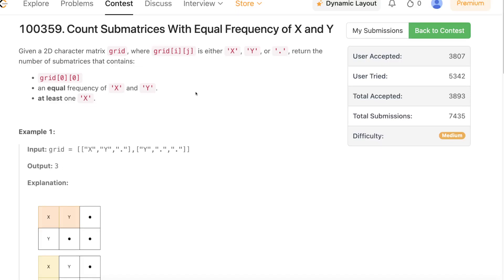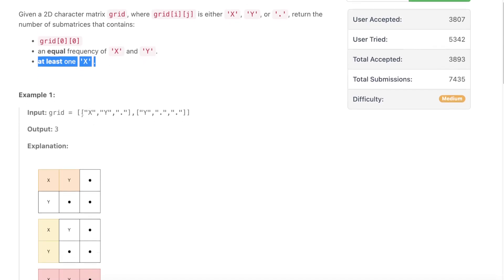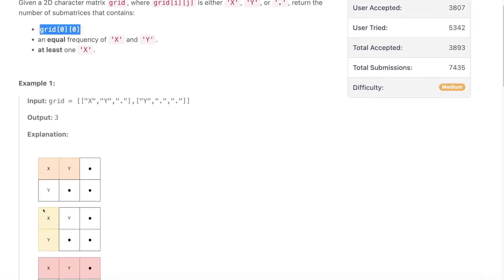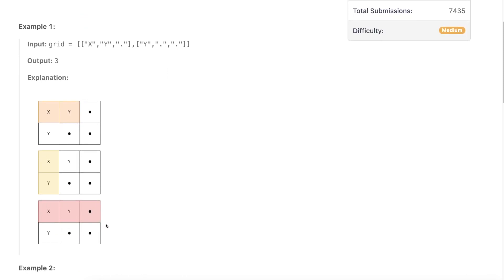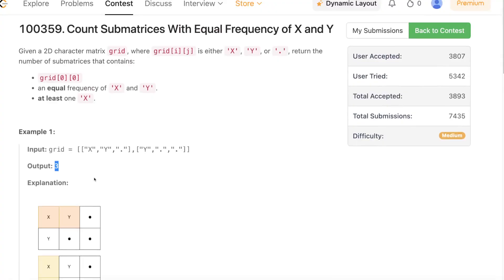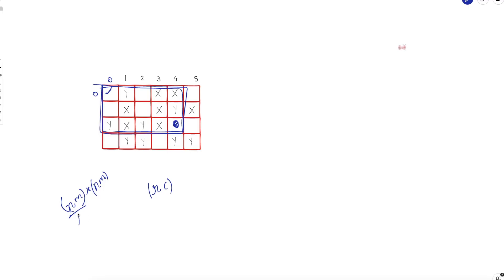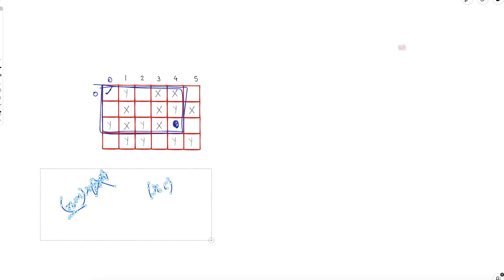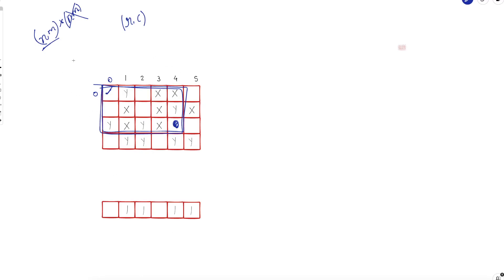3212. Count Submatrices With Equal Frequency of X and Y | Weekly Leetcode 405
Timestamps -

00:00 - Agenda
00:39 - Problem Description
01:53 - Brute force solution
06:30 - Intuition to optimize
07:33 - 2D Prefix Sum
12:06 - Dry run of 2D Prefix Sum
15:25 - Final Solution & Time Complexity
16:50 - Code Walkthrough